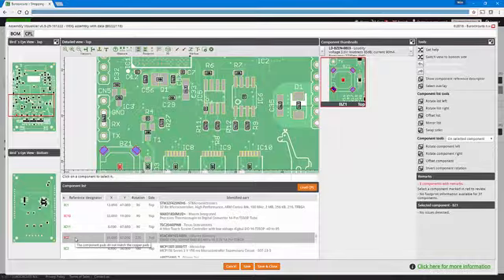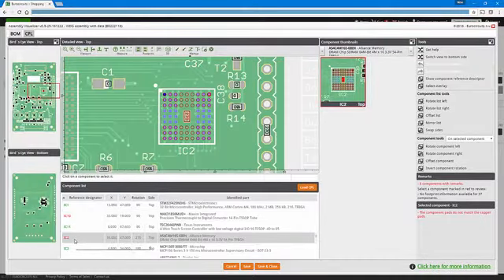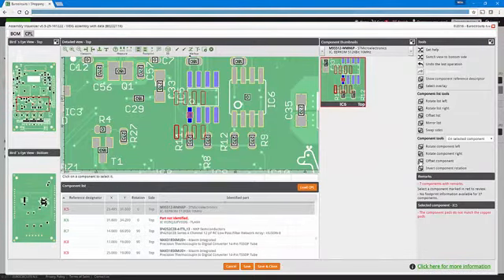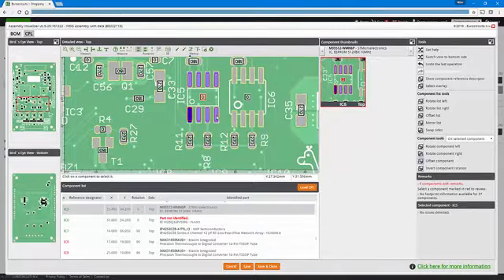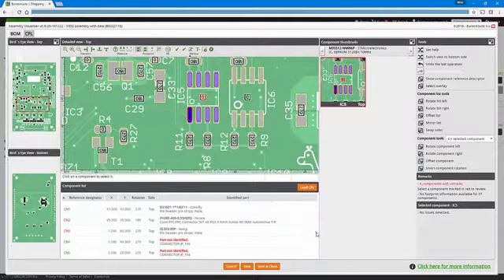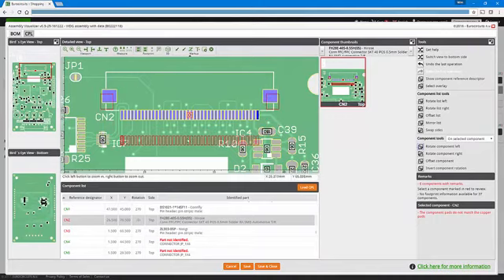Eurocircuits presents PCB Assembly Visualizer